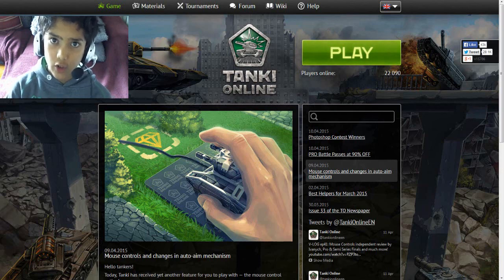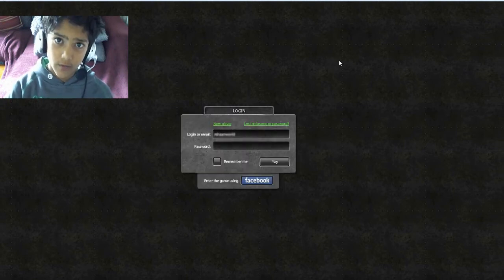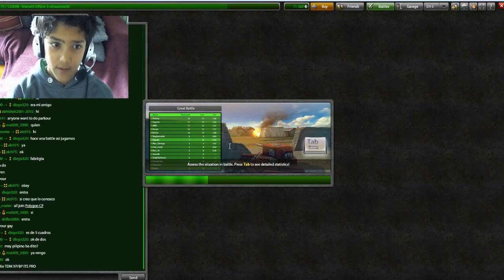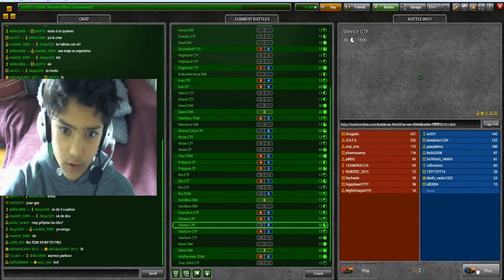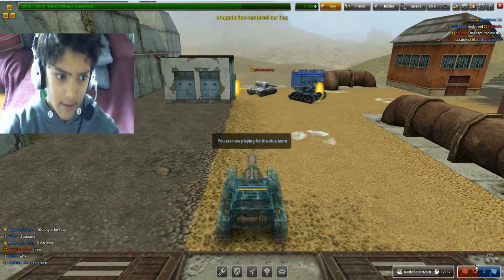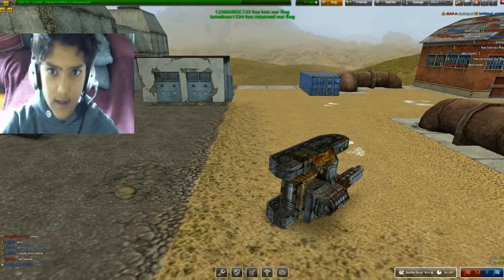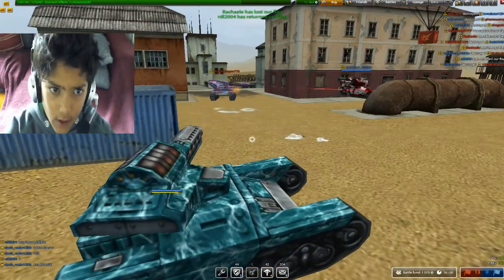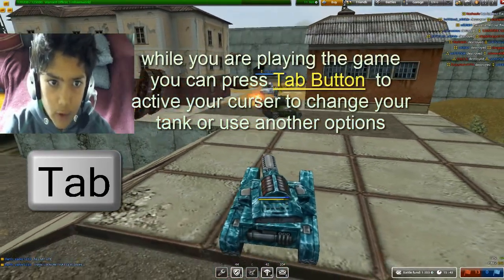TankiOnline Mouse Controls